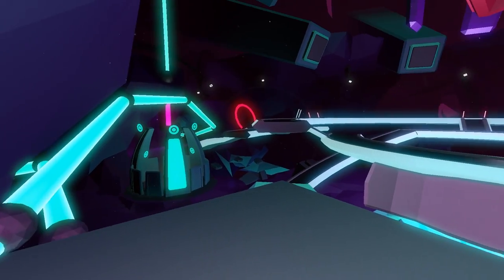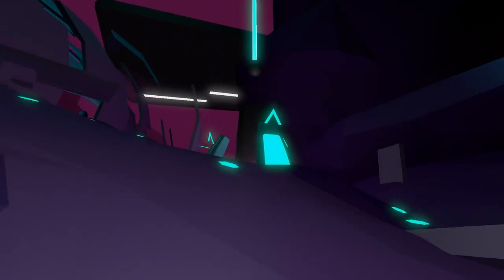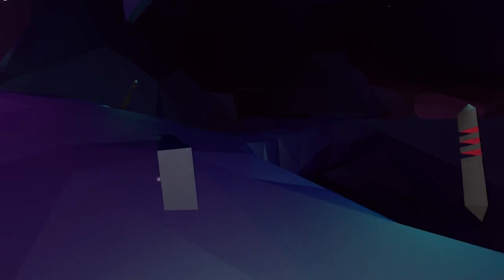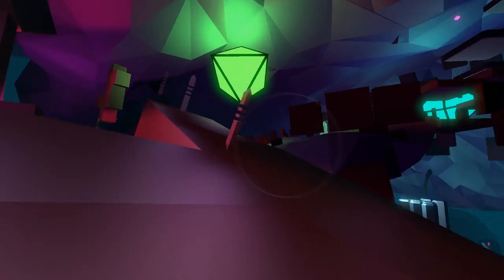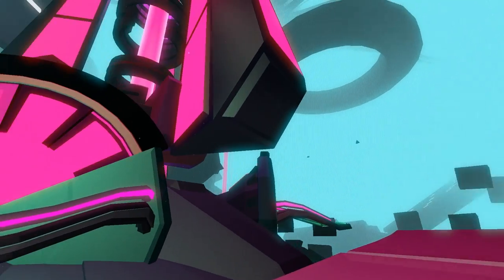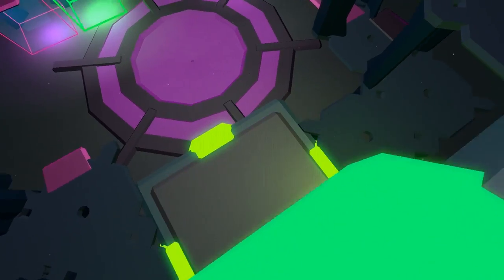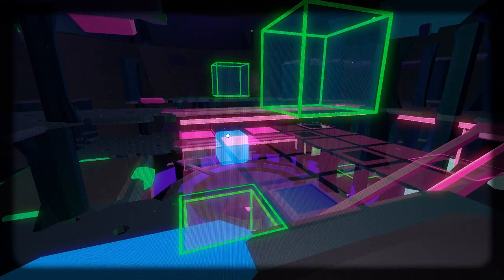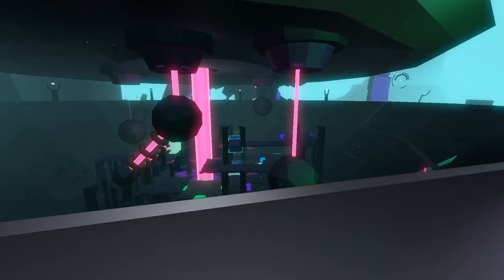Let's play FRACT OSC, episode 2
I finish off most of the blue zone, but can't figure out how to solve its final puzzle in the blue hub. So I return to the pink zone to finish it. But I can't even find the pink hub!

FRACT OSC is a first-person synthesizer puzzle game from Phosfiend, with abstract visuals and bright colours. It's available from Steam ) and the Humble Store